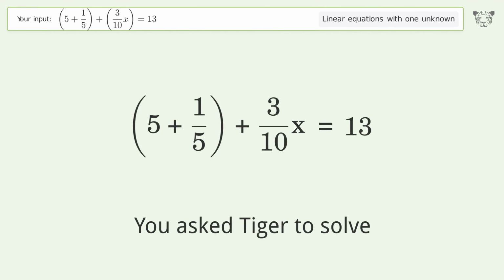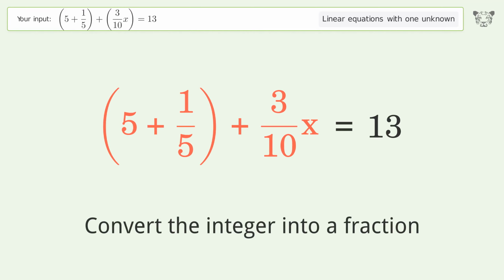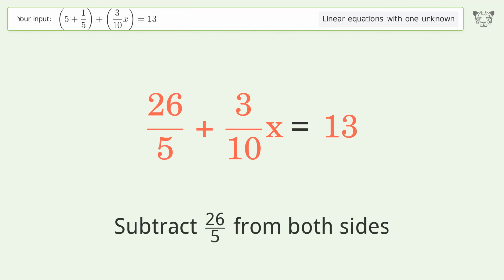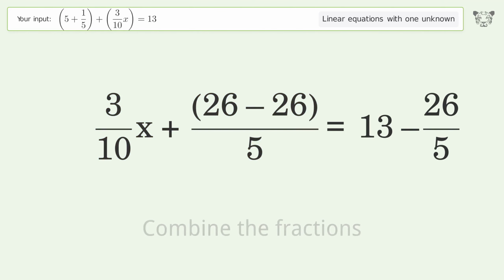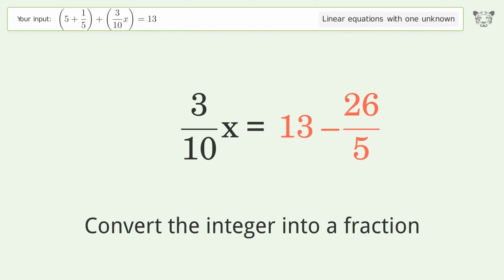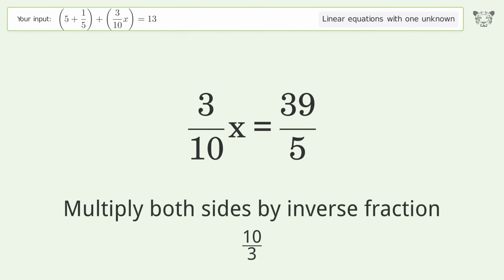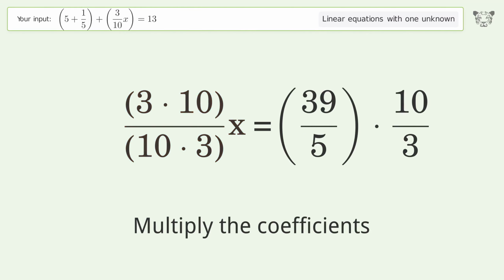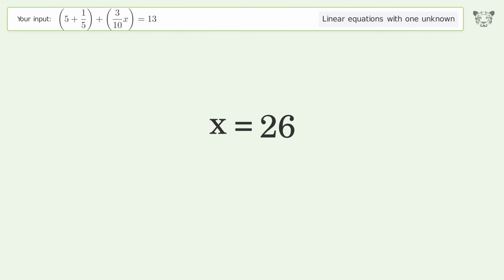Solve (5+1/5)+(3/10x)=13: Linear Equation Video Solution | Tiger Algebra